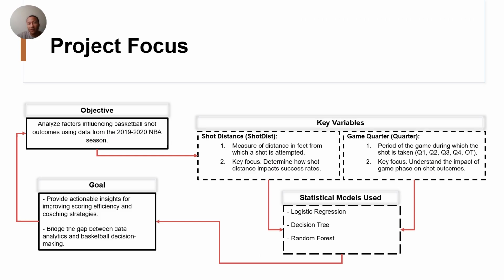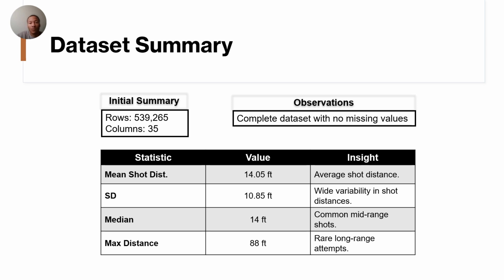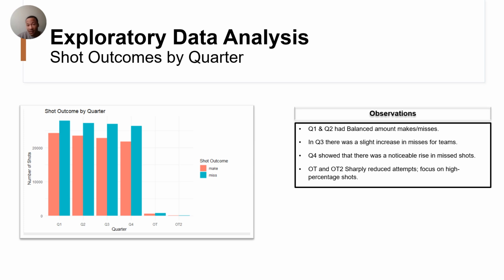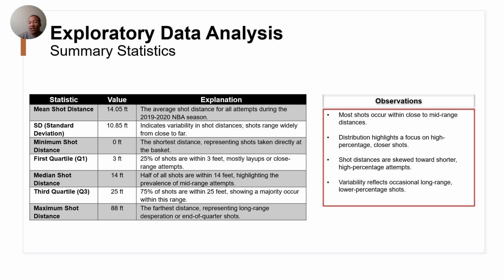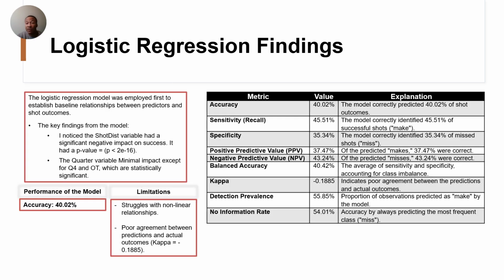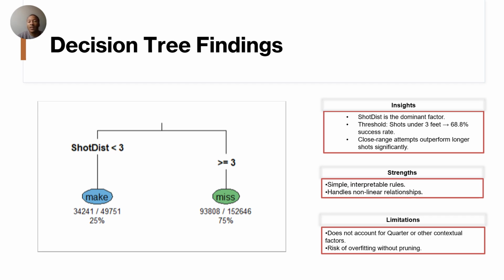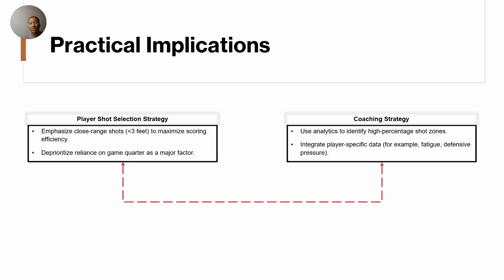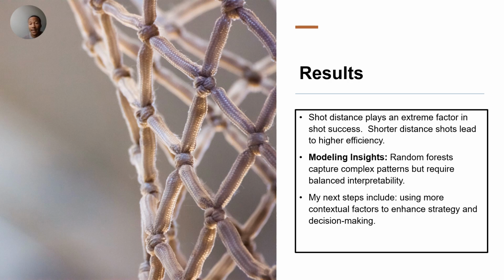A Statistical Analysis of Shot Success in Basketball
Basketball is about more than just getting buckets—it’s about taking the right shots. In my latest project, I analyzed play-by-play data from the 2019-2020 NBA season to uncover how shot distance and game context impact success. My goal for this project is to help players, coaches, and teams better understand what factors influence shot success during games.